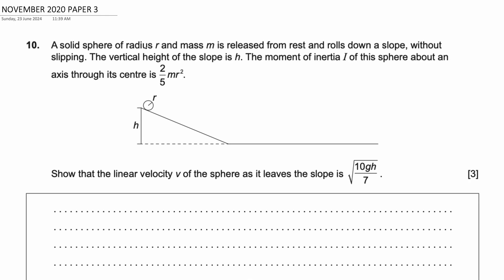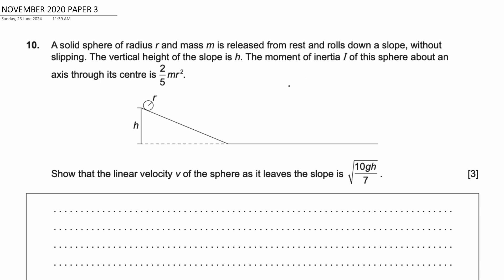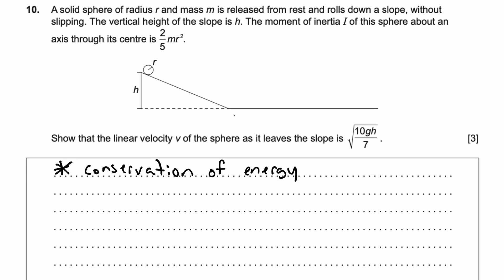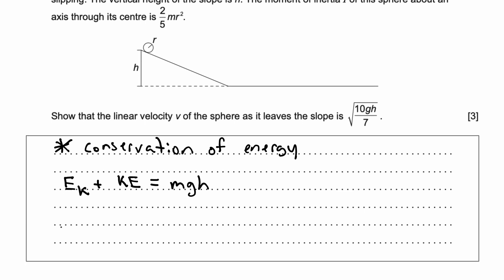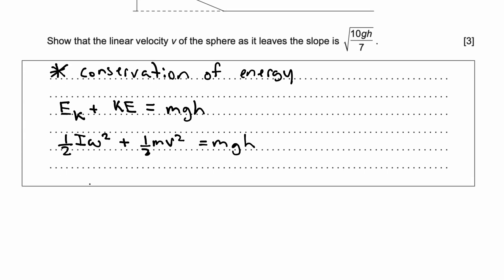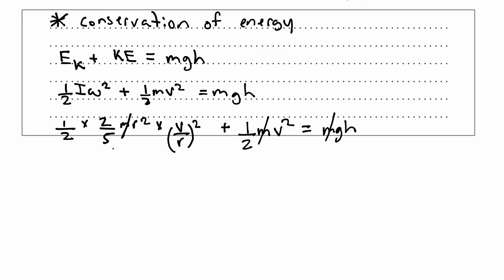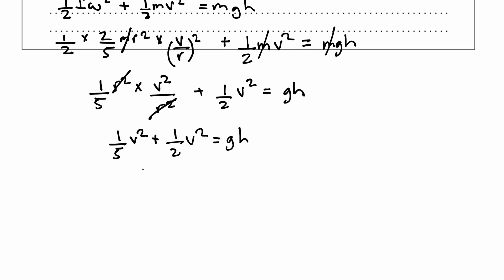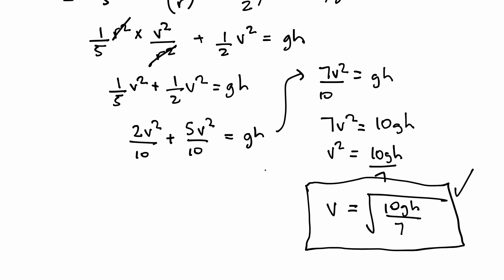IB Physics HL | A.4 - Rigid Body Mechanics | November 2020 - Paper 3 | 20N.3.HL.TZ0.8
Reference Code: 20N.2.HL.TZ0.8

A solid sphere of radius r
and mass
 m is released from rest and rolls down a slope, without slipping. The vertical height of the slope is
 h.The moment of inertia
 of this sphere about an axis through its centre is
 2/5mr^2.
 Show that the linear velocity
 of the sphere as it leaves the slope is